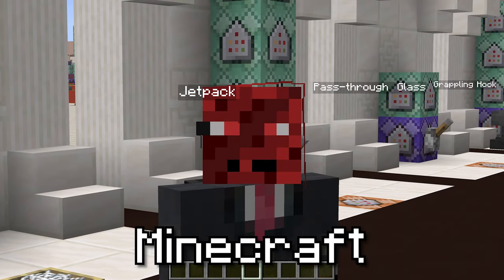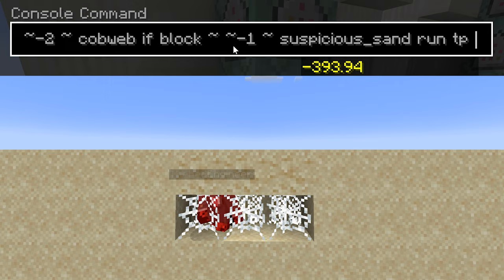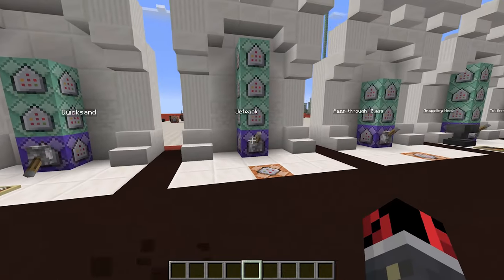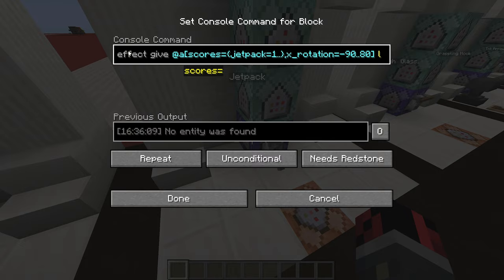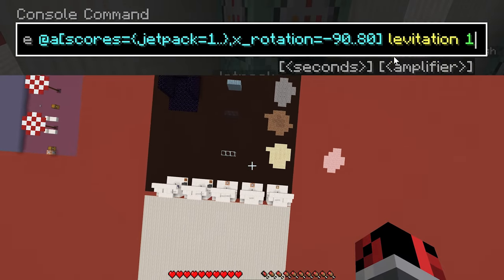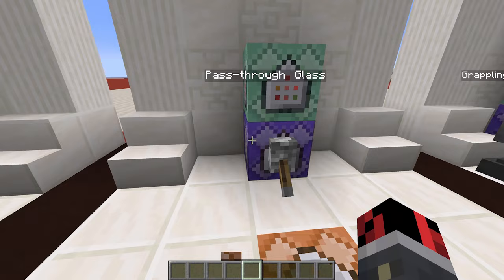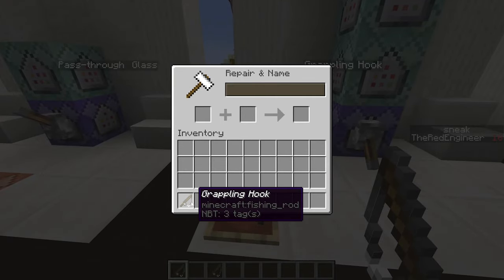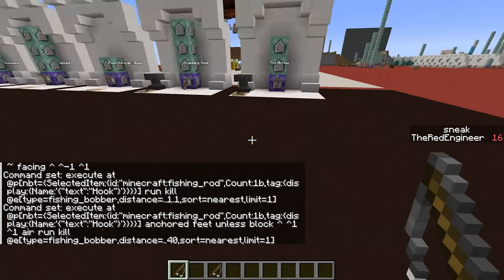5 Easy Minecraft Commands to Impress Your Friends!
In this video I'll show you 5 easy Minecraft commands you can add in your world to impress your friends. Learn how to make quicksand, jetpacks, pass-through walls, grappling hooks and explosive arrows in Minecraft!

0:00 Intro
0:19 Quicksand
3:21 Jetpack
5:34 Pass-Through Glass
7:50 Grappling Hook
10:26 Explosive Arrows
12:07 last words